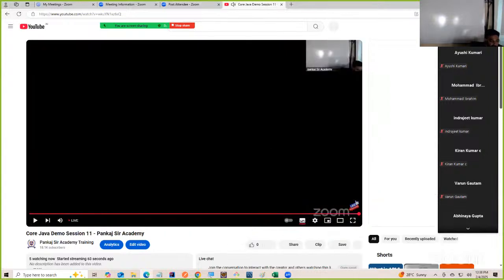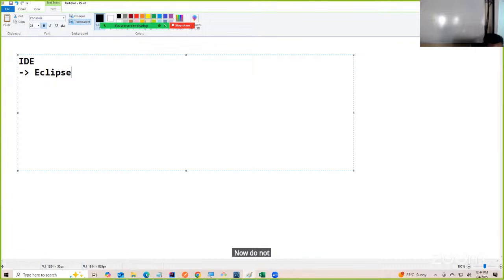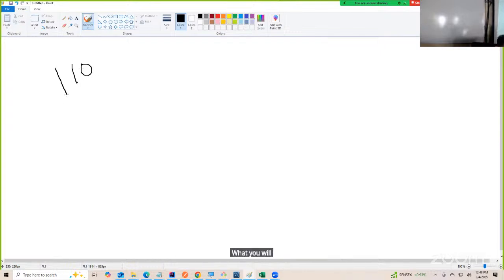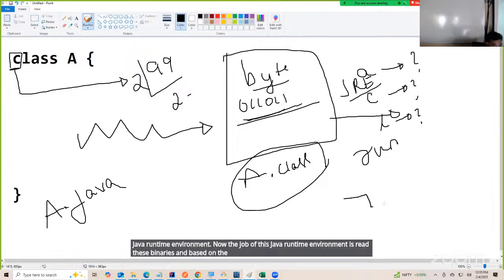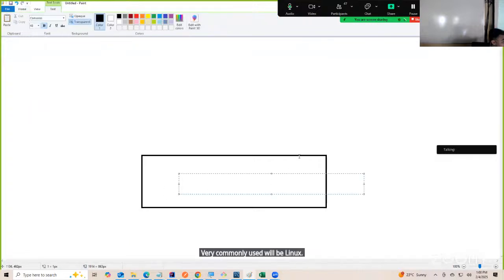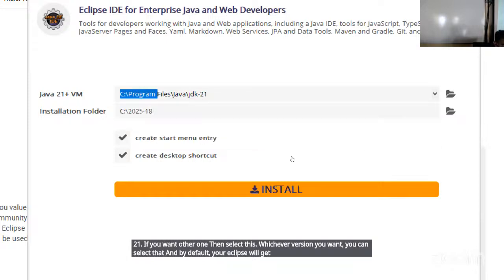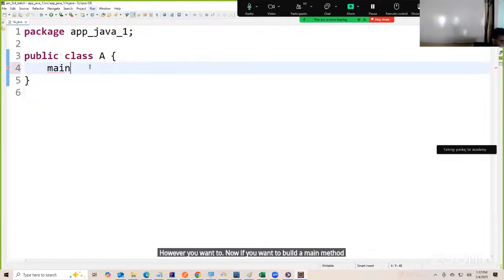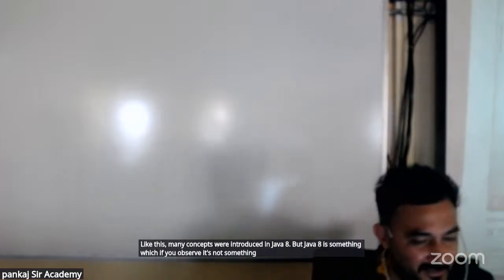Core Java Demo Session 11 - Pankaj Sir Academy